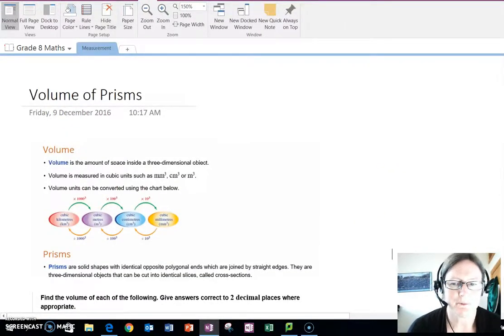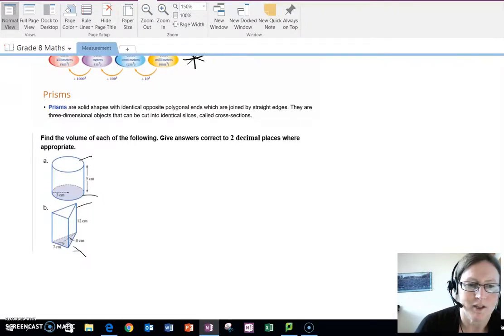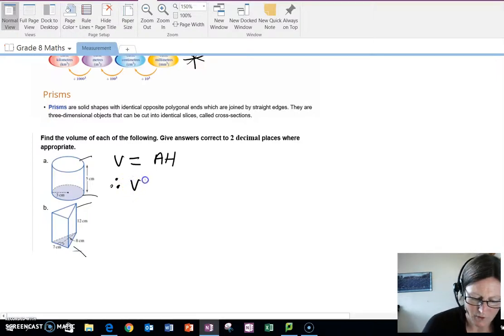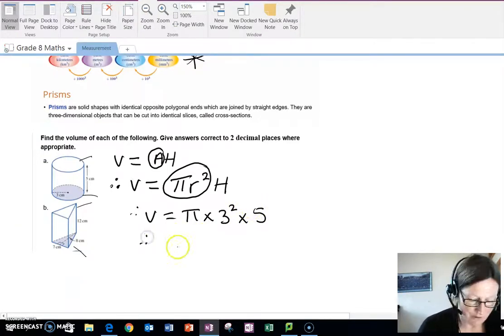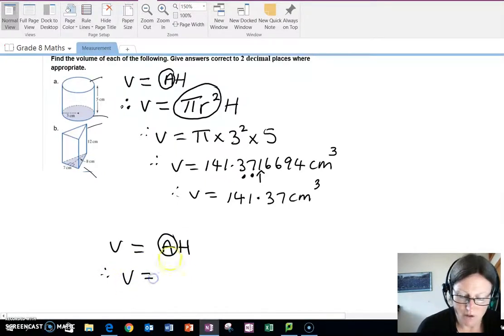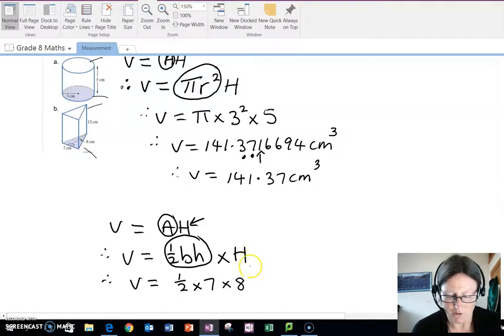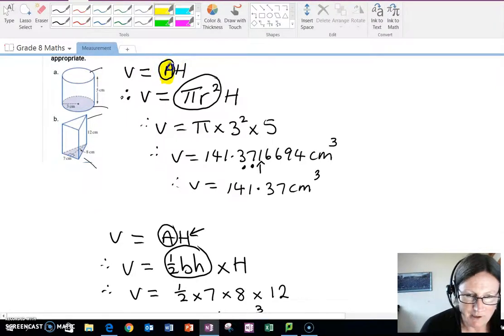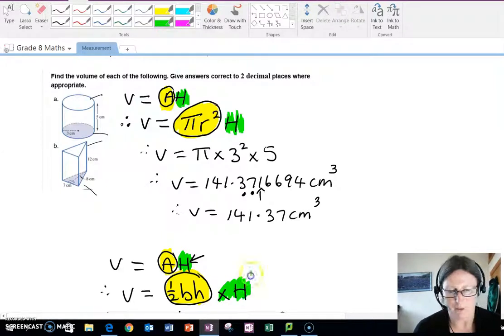Volume of Prisms